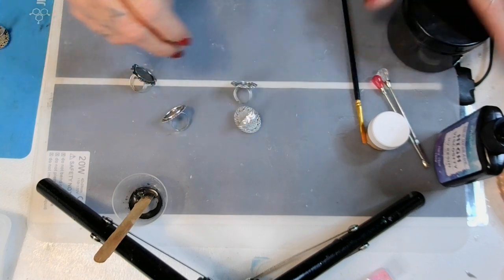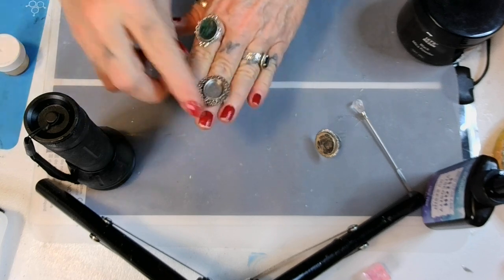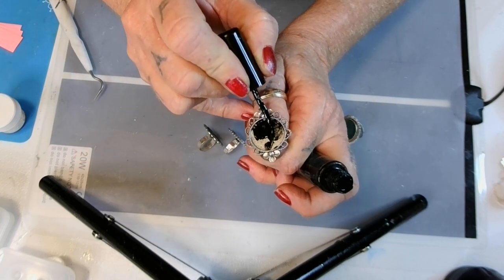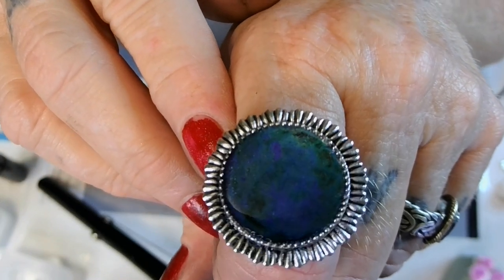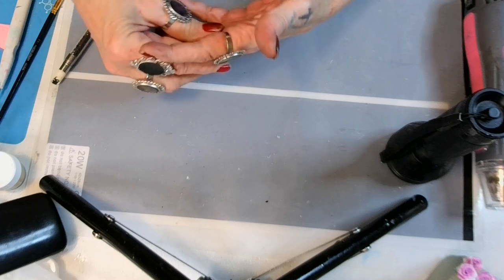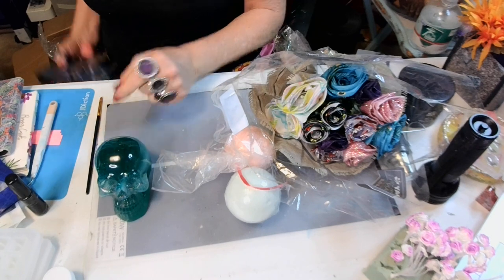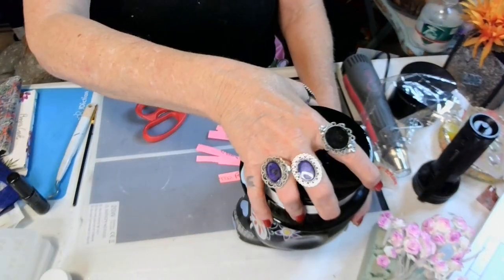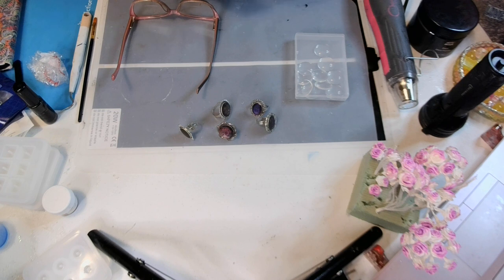#287 HOW TO MAKE BEAUTIFUL MOOD RINGS!!!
jdictioncrafting (UV resin)

sunnyclue 16 piece ring making kit

solorcolordust (liquid crystal)

letsresin Mica color: black

BLESSEDresin
BLESSEDmold

Recommend
letsresinresindye color

Recommend!!
Sophie and toffee molds!

Recommend
Let’resinepoxyresin

Recommend
letsresinsiliconemat (It’s big y’all )

Recommend!!

Recommend!!
Free Products Beebeecraft Youtube program:
Save $5 on orders over $40
Wanda5

Amazon wish list:
Address:
Winona, MS
38967

If you would like to buy me me a coffee,here is the link for that! Anything Is greatly appreciated!
I would greatly appreciate it if you would use my link to make your purchases from either store! All commissions earned help me purchase more art supplies! I love you all dearly and thank you so much for your support!!

BLESSINGS
The lord will fulfill His purpose for me, your love, o Lord, endures forever
PSALM 138:8

My grace Is sufficient for you, for my power Is made perfect In weekness.
2 Corinthians 12:9

The Lord's mercies are new every morning: great is thy faithfulness.
Lamentations 3:22-23

You will protect me from trouble and surround me with songs of deliverance.
PSALM 32:7

Let us therefore come boldly unto the throne of grace, that we may obtain mercy, and find grace to help in time of need.
Hebrews 4:16

The Lord is close to the brokenhearted; he rescues those whose spirits are crushed.
Psalm 34:18